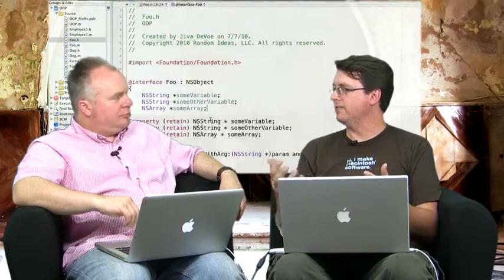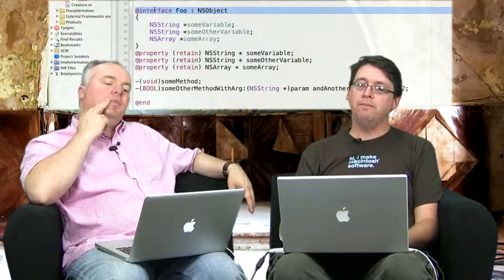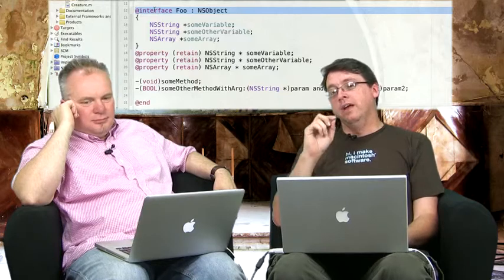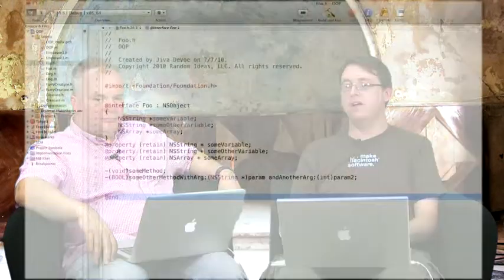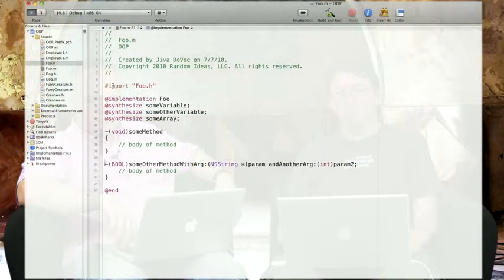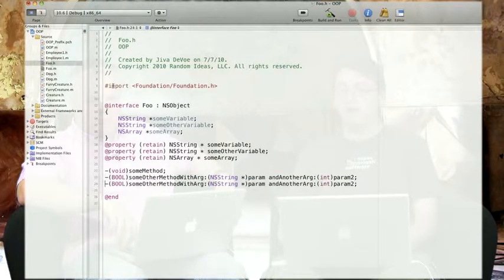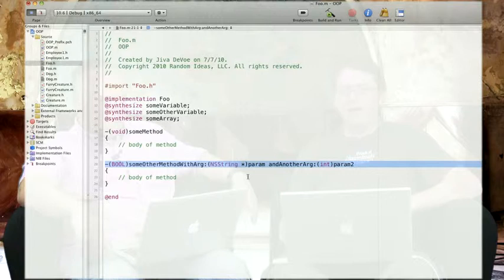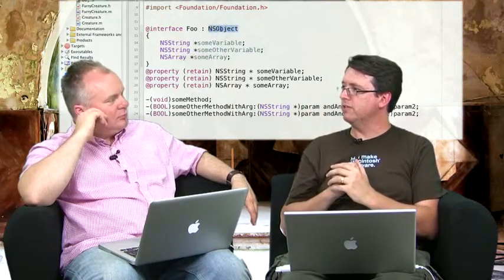15 Objects in Objective C